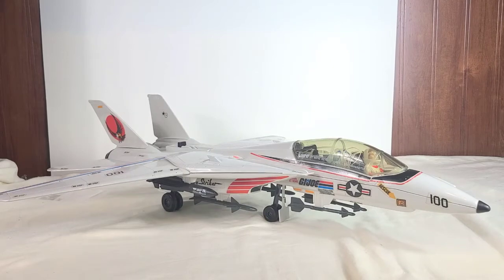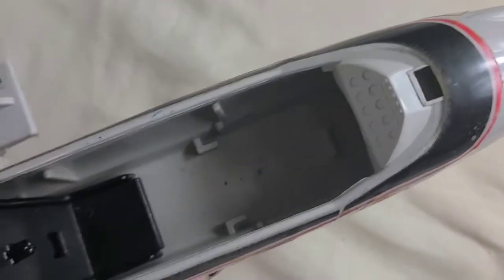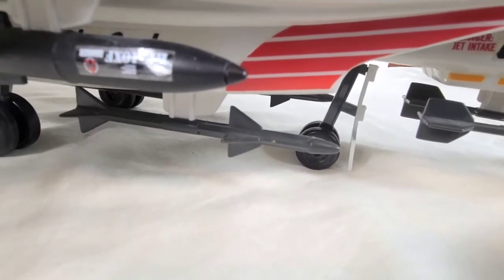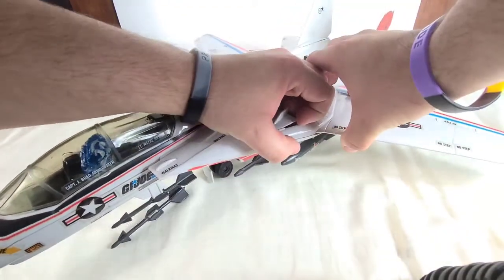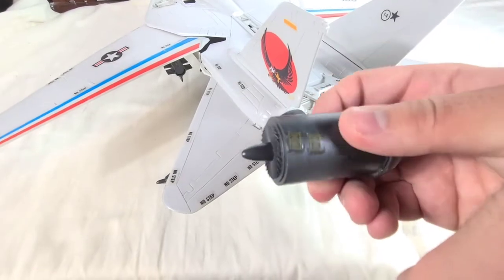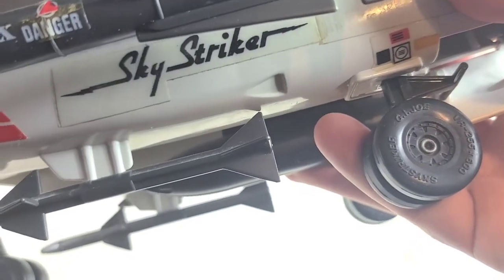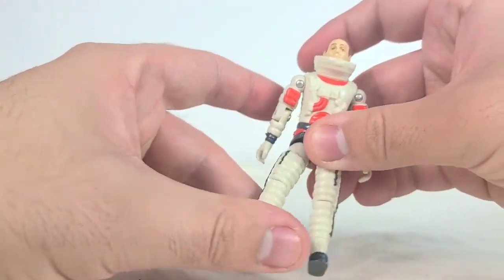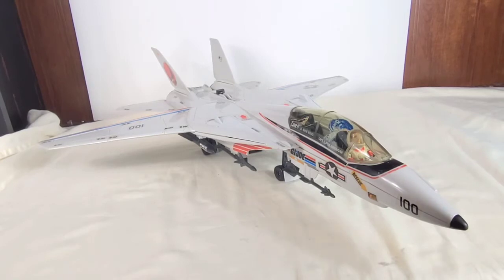GI JOE 1983 Skystriker Review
This is a review that I had a long time coming! The skystriker is one of the crown jewels in my collection and it's nearly perfect with a few very minor flaws. Also in the video I said that the 100 sticker and the air force logo are in the wrong spots, but apparently they are not. Thats where they are suppose to be. I hope everyone has a safe Christmas and a happy new year!

I am an ace nonbinary toy collector who was inspired by a Youtuber named JobbyTheHong to make my own channel and videos. I will be reviewing toys from past and present, and will be focusing on Power Rangers/Super Sentai toys, gundam, transformers, and more!